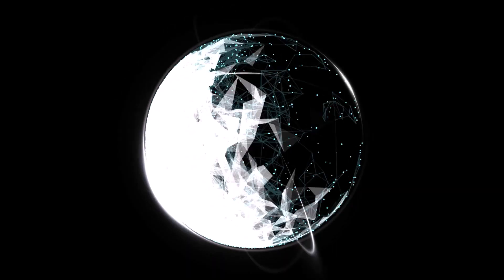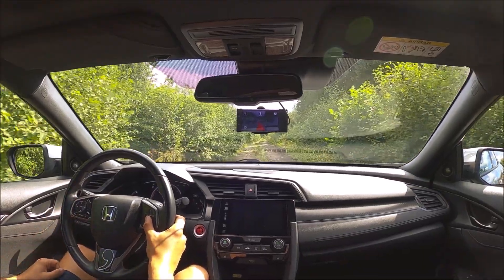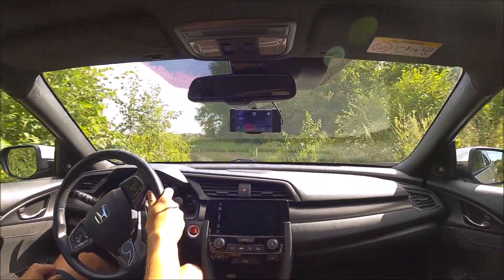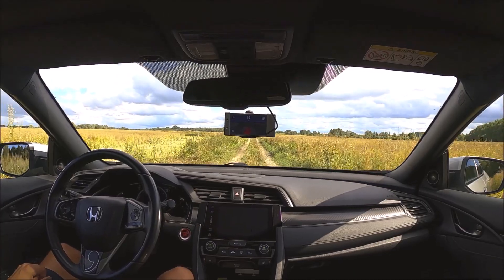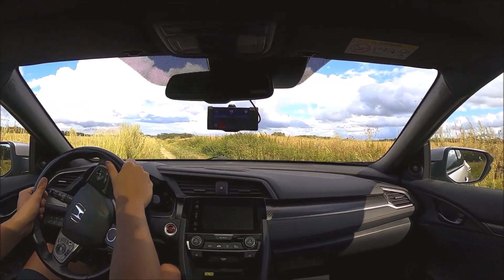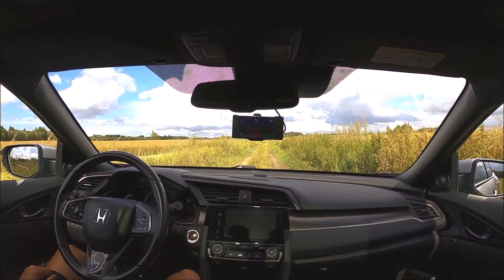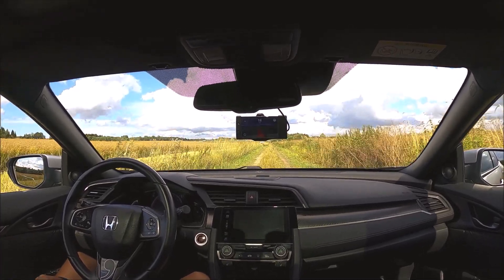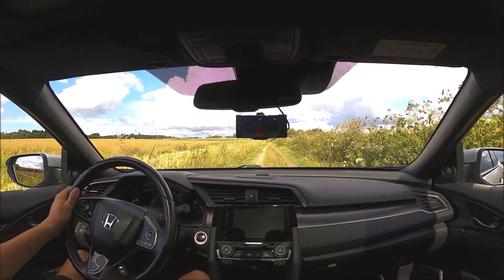Openpilot Works on Dirt Roads?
Wanted to share this short video with Openpilot on dirt road.

Timestamps
00:14 Openpilot engaged on dirt road
00:28 Curve ahead
00:40 Curve ahead, Openpilot disengaged
00:58 Openpilot engaged
01:16 Small correction to the right
01:26 Small correction to the right
01:44 Driving on the highway

Comma Two / Comma Three
Comma device is a piece of aftermarket hardware that plugs in to your car and is mounted to the windshield. It runs Comma.ai's custom software, Openpilot. Openpilot is easy to use and works similarly to your regular adaptive cruise control. Simply press a button on your steering wheel and It enables your car to steer, accelerate, and brake automatically within its lane; and it does all of this much better than your car's default stock system. Openpilot is similar to Tesla's Autopilot.

Openpilot does not make my car fully self-driving; I am focusing on driving 100% of the time and ready to take over any time.

openpilot v0.8.6